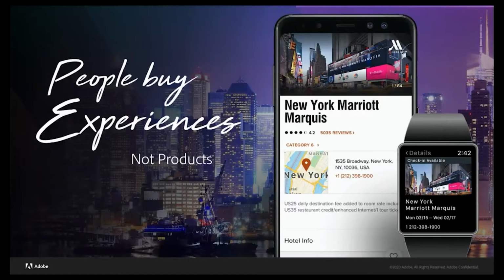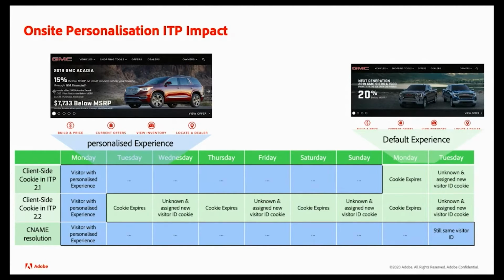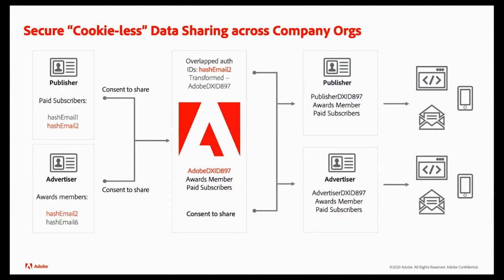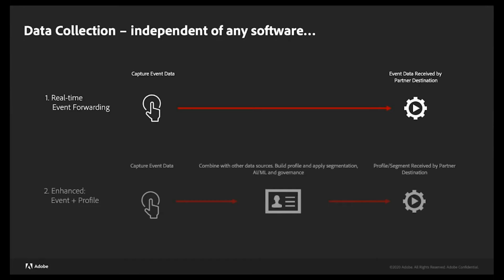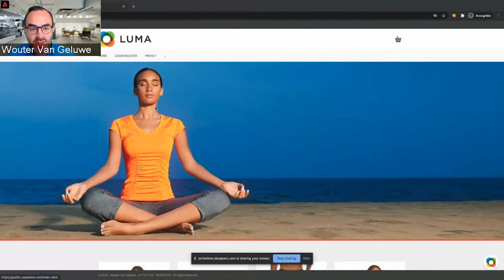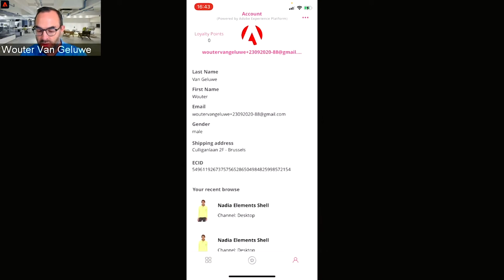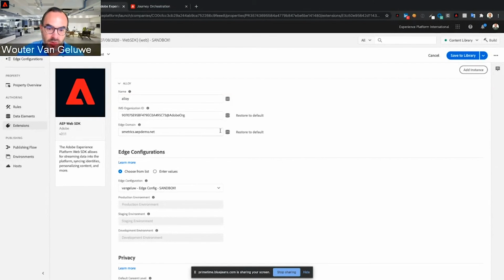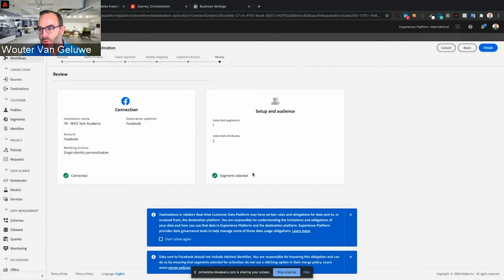AEP Tech Academy - Identity in a Privacy Conscious World (Full recording, September 23, 2020)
In this video, you'll get an overview about how Adobe are planning to enable identity resolution in a privacy conscious world, along with a demonstration of the Adobe Experience Platform and its identity service.